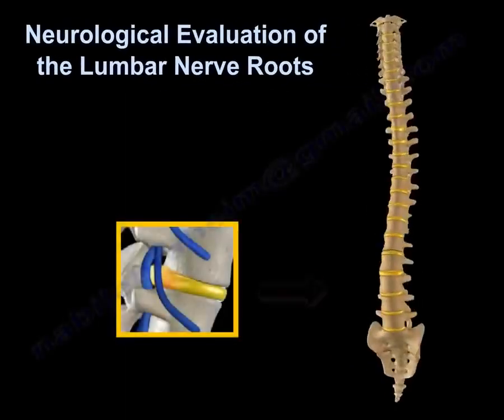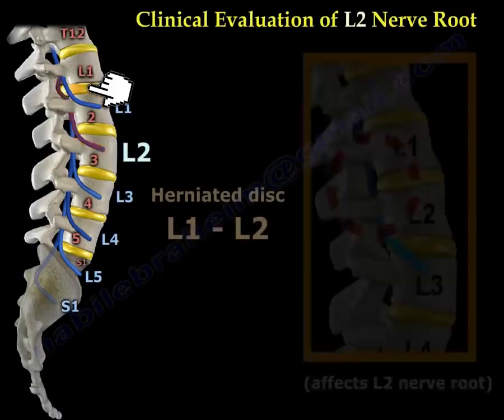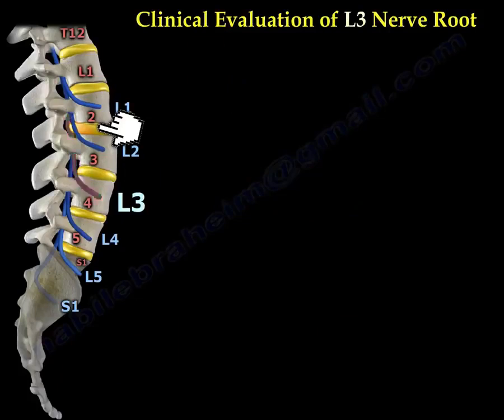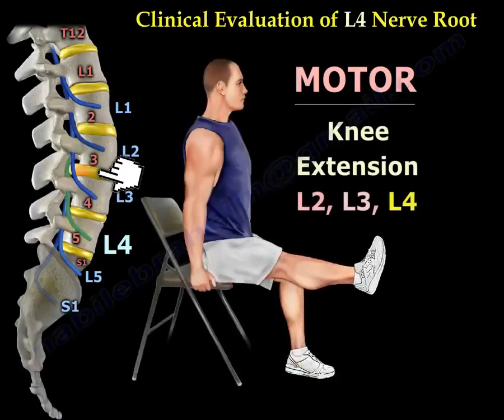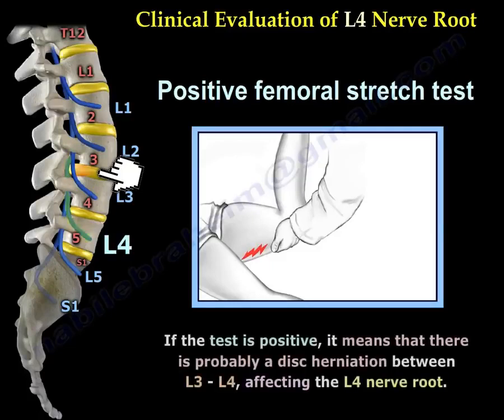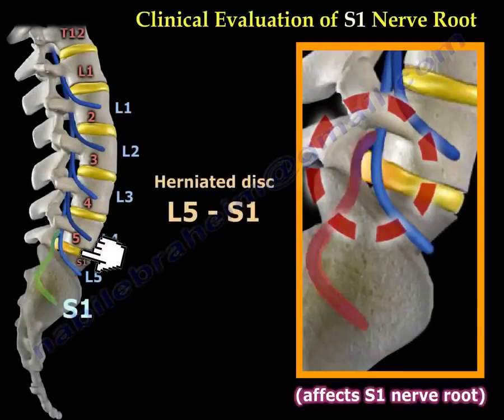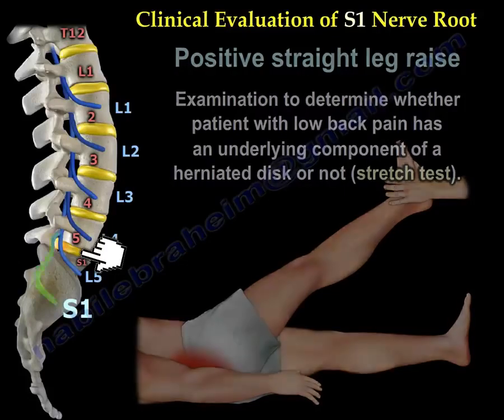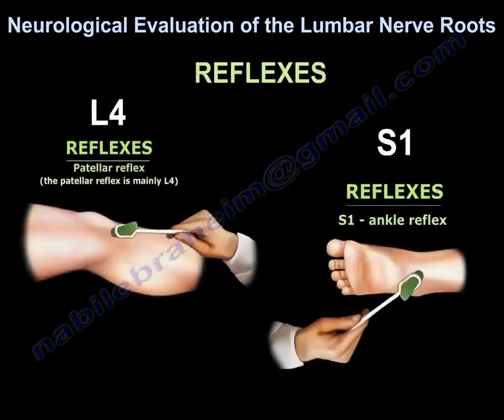Neurological Evaluation Of The Lumbar Nerve Roots, how do you diagnose the affected nerve?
This  video describes neurological examination of the lumbar spine nerve roots and how to diagnose the affected nerve roots.